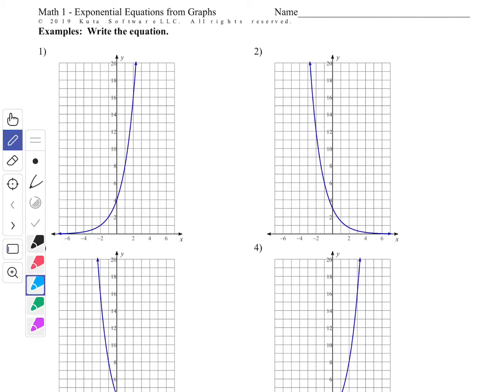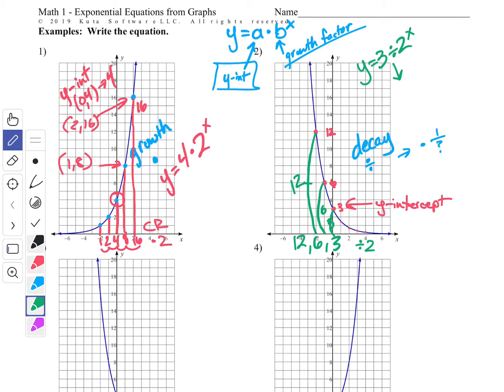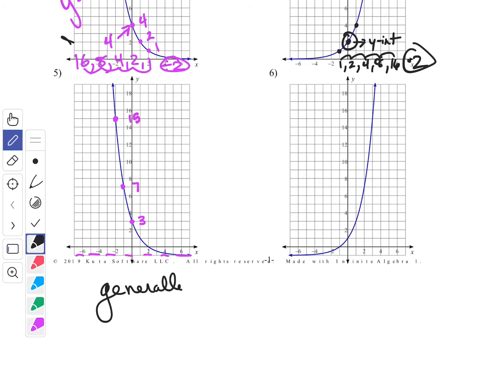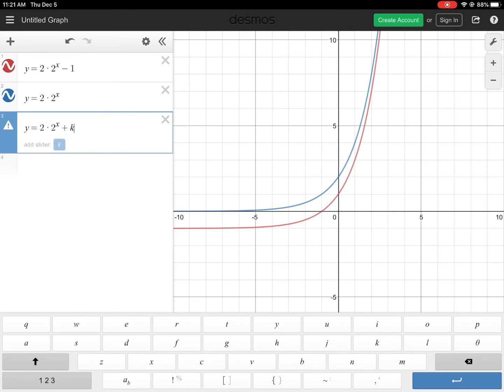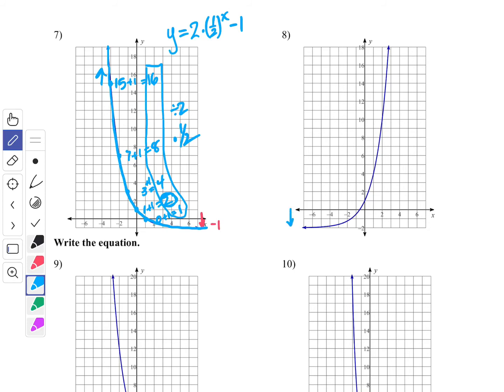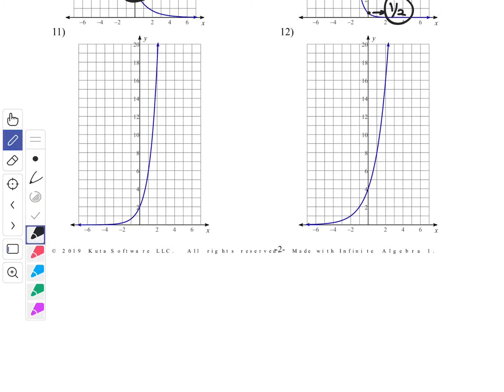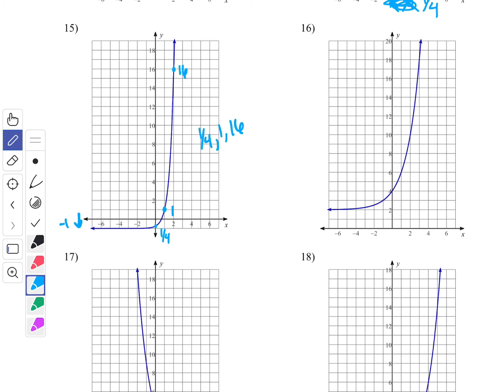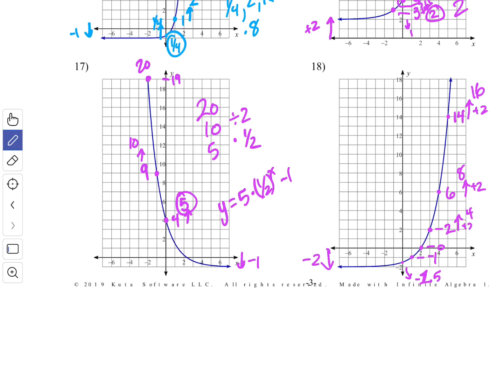Creating Equations from Exponential Graphs